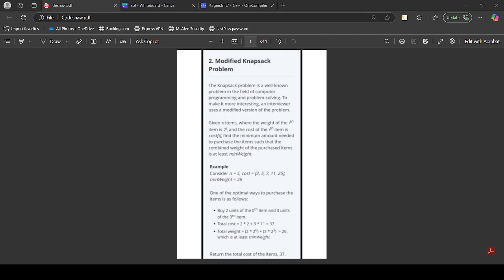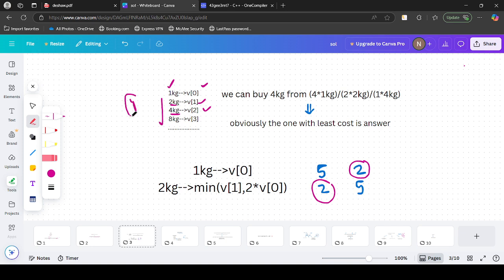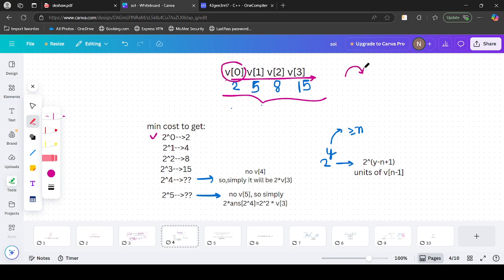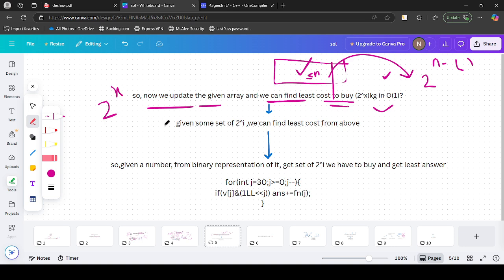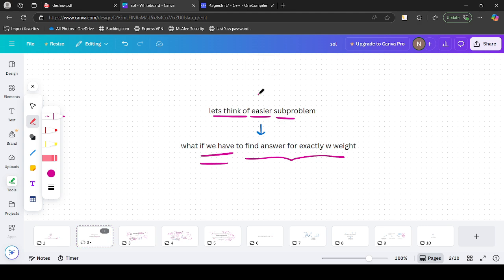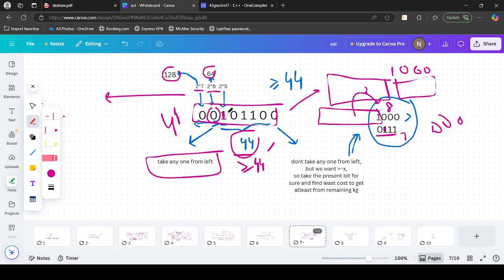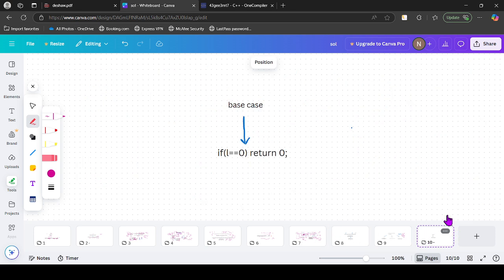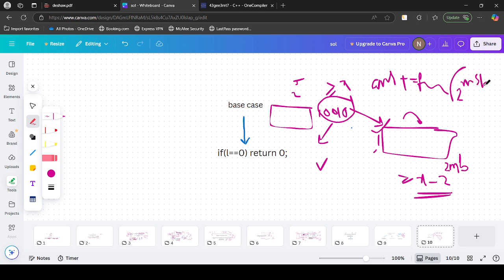Interesting Greedy | DE SHAW OA solution | Bit Manipulation | C++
Below is the link of solution. Ask your doubts in comments below. For more clarity, refer the solution code.